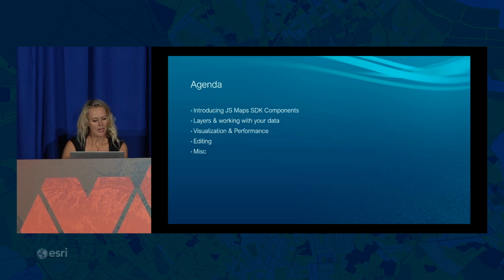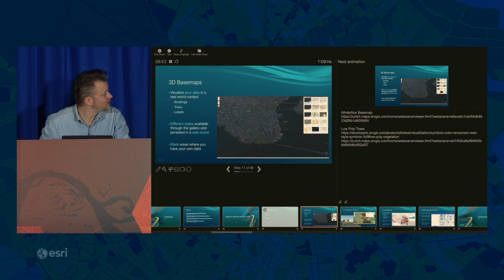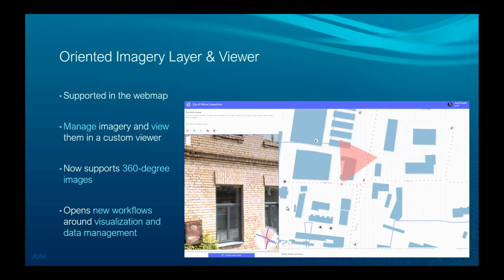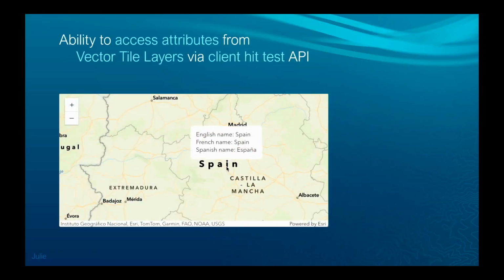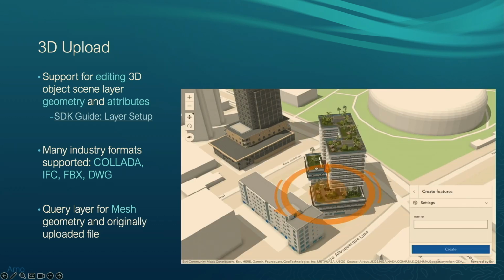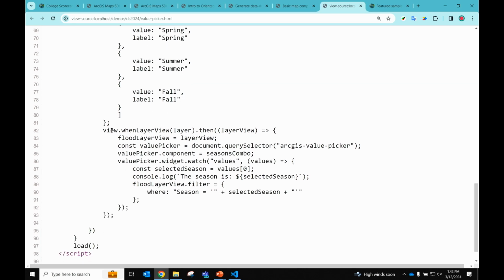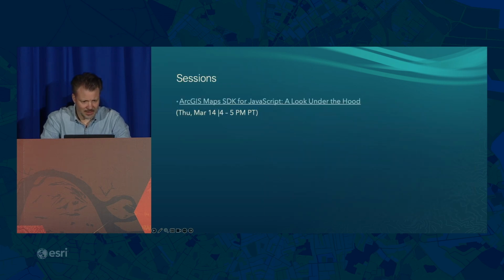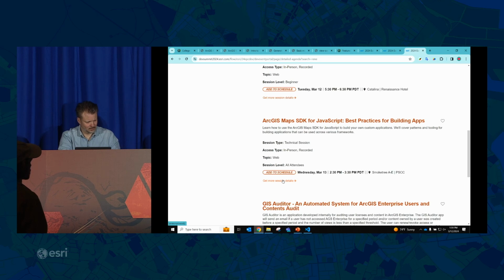ArcGIS Maps SDK for JavaScript: Key Highlights of the Last Year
Attend this session to get a tour of the most important advancements in the ArcGIS Maps SDK for JavaScript that were introduced over the last year, and get inspired with new ideas for your web apps. You’ll also get a taste for what other sessions will cover, which will help you plan your DevSummit week.

🕑 Chapters
00:00 - Introduction and session overview
01:05 - Agenda and overview of key highlights
01:32 - Introduction to new Map SDK components
02:50 - Core JS API map vs Web component
03:44 - Core JS API widget vs Web component
04:14 - Example apps using Web components
04:53 - Charts components
05:50 - Demo: Charts components
08:14 - Other web components talks
08:41 - 3D Basemaps
11:27 - Demo: Simple 2D map switch to 3D scene
12:27 - New web-style symbols in 3D, low-poly
13:30 - 3D Tile support for mesh data
14:18 - Time enhancements
15:45 - Oriented Imagery Layer & Viewer
19:38 - The web map keeps evolving
21:06 - Related sessions
22:02 - Performance improvements
23:39 - 3D: High-quality visuals by default
25:13 - Labeling improvements
26:05 - Access attributes in Vector Tile Layers
28:35 - Visualization sessions
29:07 - 3D sessions
30:18 - Editing constraints
31:33 - Working with branch versions
32:30 - Editing constraints (2)
33:38 - 3D upload
35:35 - Editing related sessions
36:42 - Feature widget
38:03 - Sample app using the feature widget
39:14 - Value picker widget
43:07 - Sessions about building your UI
44:48 - Extending 3D views with Custom Render Nodes
45:55 - Tiled display support for 3D
47:30 - Related session
48:24 - Q&A session
48:27 - Q: Panorama and 360 degrees panoramas
49:04 - Q: How to publish GPTools
49:27 - Q: Use out-of-the-box UI icons with little coding
50:13 - Q: 3D orientation
50:40 - Q: Other 3D formats supported
51:33 - Q: Are components going to replace widgets
53:26 - Q: Line symbology with arrow endpoint
54:21 - Q: Temporal field types supported across the system
56:36 - Q: How does value picker work with large datasets
57:21 - Q: Incorporate web components to existing project